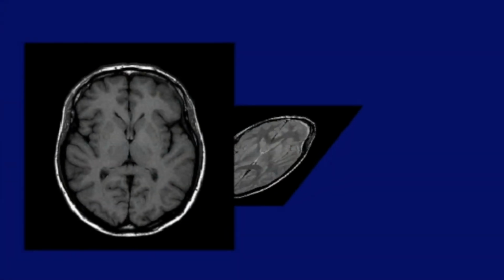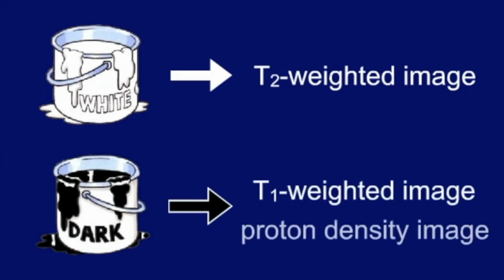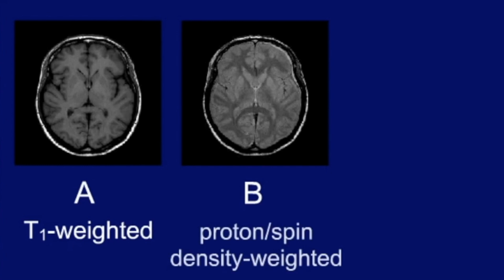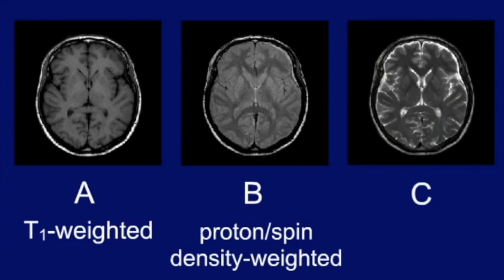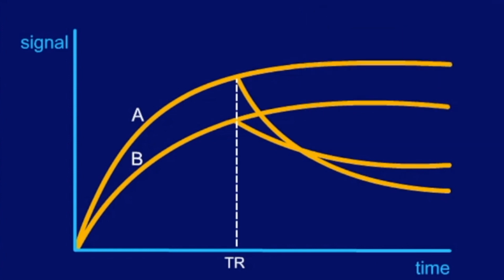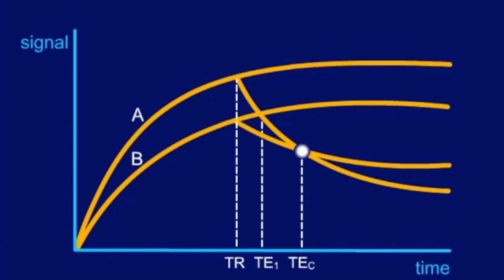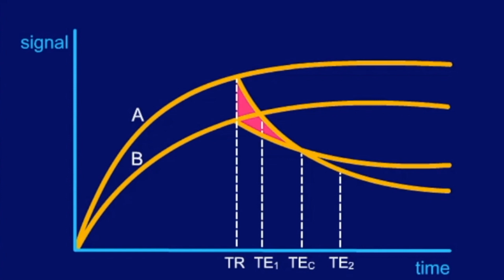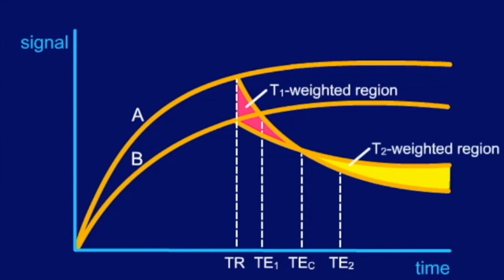23 Physics of MRI Image Interpretation